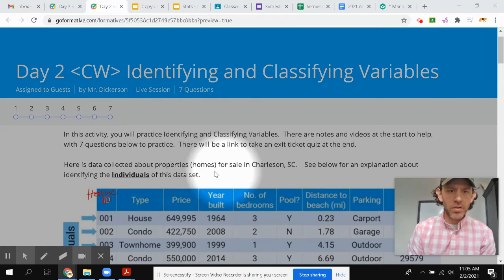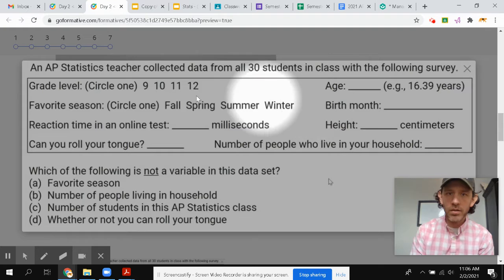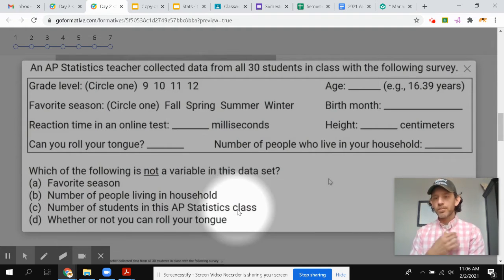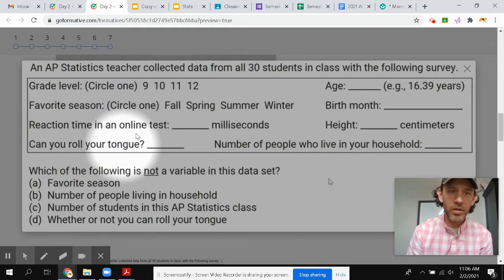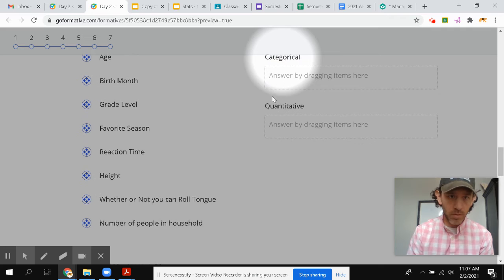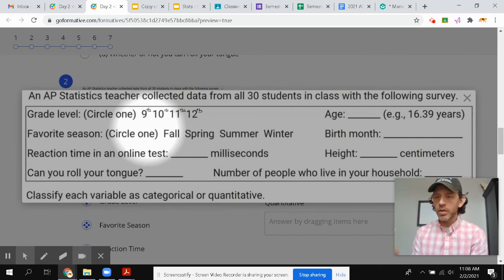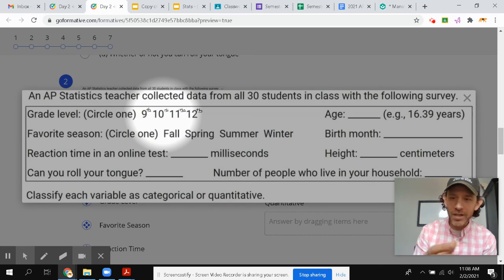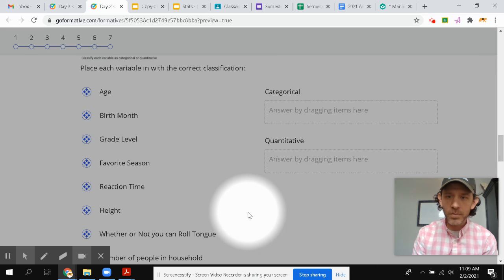Categorical vs. Quantitative Help